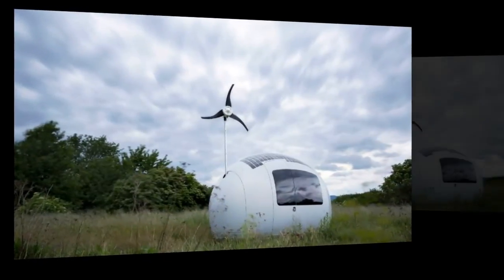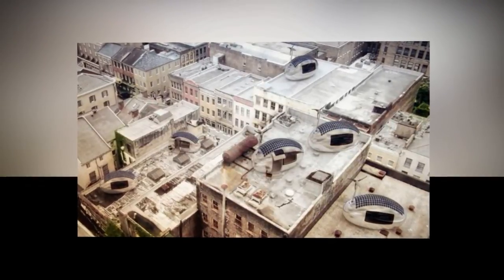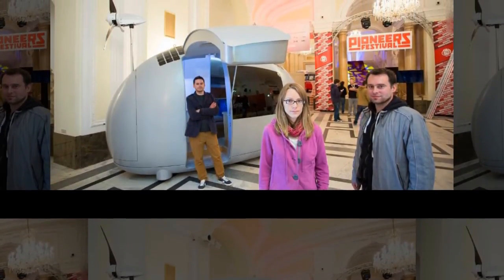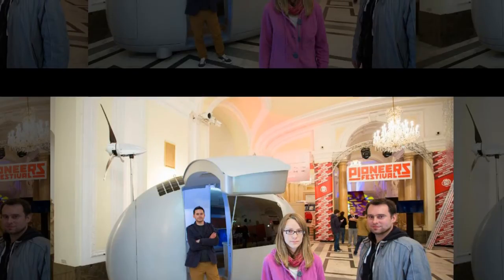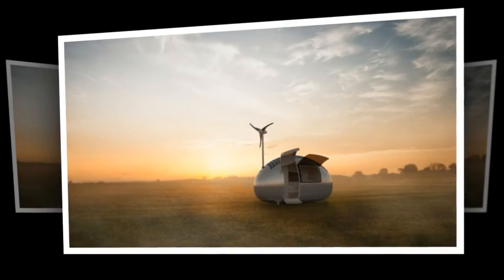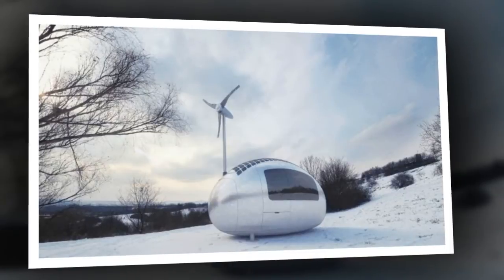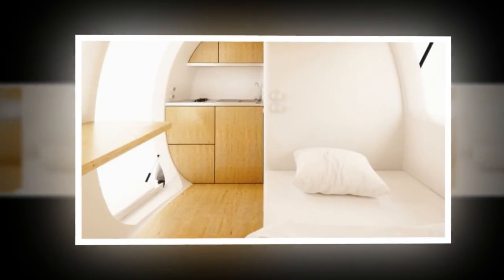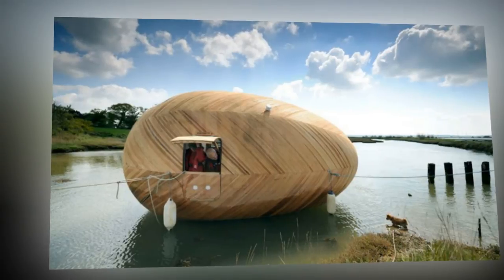Egg-shaped home powered by sunlight and wind lets you live anywhere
The sleek, egg-shaped capsule resembles a spaceship, complete with antennae and a layer of futuristic cells.

But the striking design from Slovakian group Nice Architects represents a creative effort to offer housing solutions for this planet. The 'Ecocapsule' is a mini apartment with all the conventional luxuries you would expect, but generates its own clean energy and can be situated anywhere, from city to tundra.

After six years of development, the capsule was unveiled to rapturous acclaim at a recent design festival. Nice Architects have already received thousands of pre-orders and the buzz has extended to celebrities.
"We were not prepared for the reaction," says Nice partner Igor Zacek. "We started small but now we have to revise our model."
The capsule marries form and function with stylish aesthetics. It powers itself through solar cells that cover the roof and a retractable 750W wind turbine, while the curved shape maximizes energy efficiency and allows for the collection of rainwater, which built in filters make safe for human consumption.

These measures make it practical in even the most remote locations, and for ease of transport it fits within a regulation shipping container.

As for living conditions, the design maximizes the eight square meters of interior space, managing to fit in in a folding bed, workspace that doubles as a dining area, en suite bathroom, kitchenette and storage.
Zacek sees specialist and general purposes for the capsule: "One use is businesses hospitality for entrepreneurs," he says, adding that many of the pre-orders have been for multiple units from hotel affiliates.

"We also thought of people that have a relationship with nature, but based on the response it could be for almost everybody, it has caught the imagination and reminded people of childhood dreams."

The architects have also worked to make the design better suited to the urban environment, making the shape more compact and improving energy efficiency.

Zacek believes it offers solutions for city dwellers suffering overcrowded conditions and exorbitant rents.

"We talked about areas with high rents. Google used to house employees in a van until they could afford to buy a house. This could be a better solution."

Faced with enormous demand, the designers are now seeking to evolve the concept further. More intelligent features such as weather prediction software will be included in future incarnations, as well as a wheeled chassis for greater mobility.
As for the psychology of living in a capsule, Zacek believes users will be pleasantly surprised by the comfort.

"It seems quite small from outside, but spacious from inside. There are a lot of options where to go (in future), once we are established on the market, we can play with scenarios."
Other architects seem to agree -- the egg shape is emerging as a popular concept for green living space.

When the Ecocapsule reaches the market next year, the buzz will reach new heights.